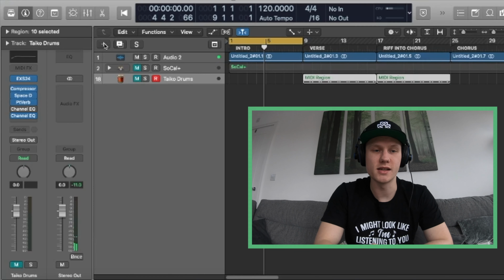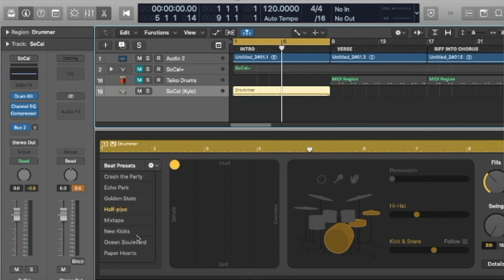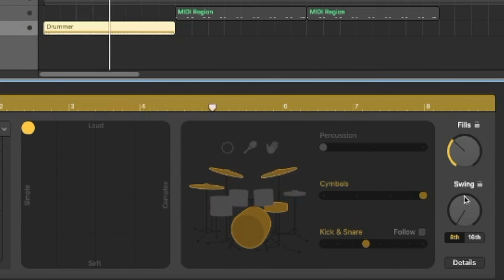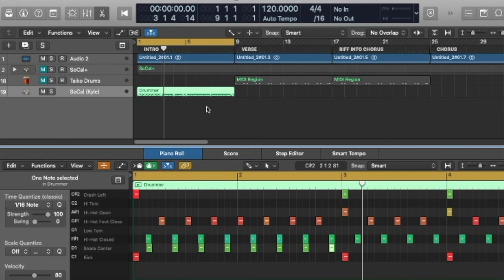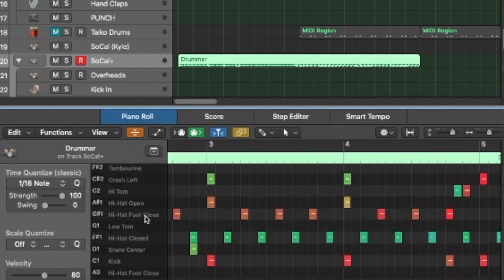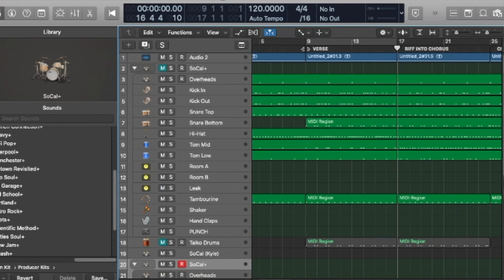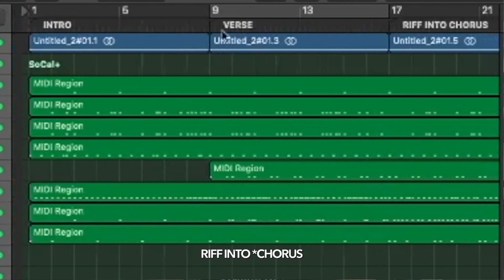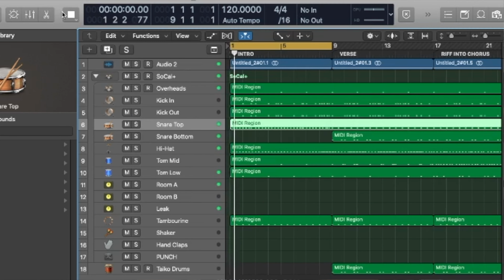CREATING A SONG ON LOGIC PRO X - HOW TO USE DRUM MACHINE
After many months off from making Logic Pro Videos or trying to record my first original song. I have restarted the process by creating a new drum track with help from Logics "Drum Machine Software"